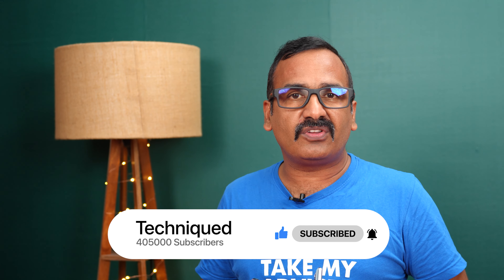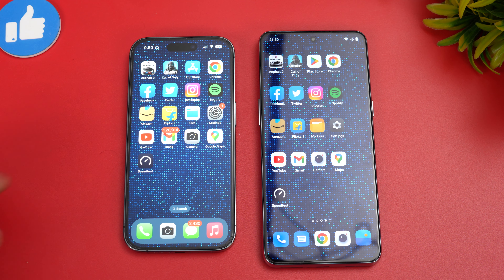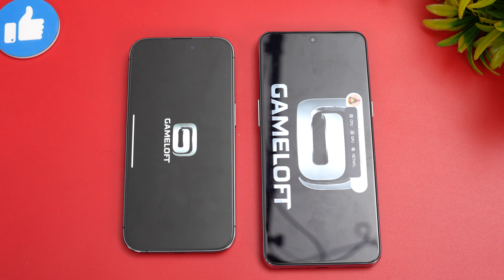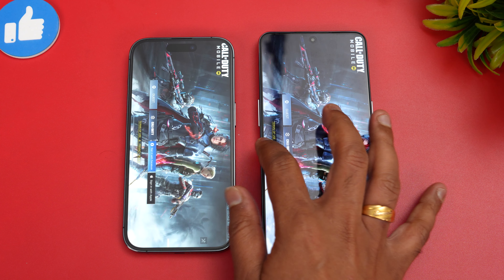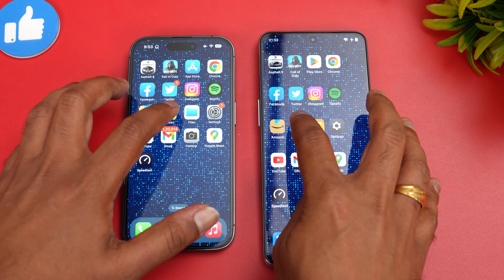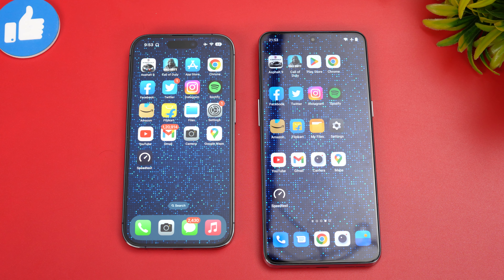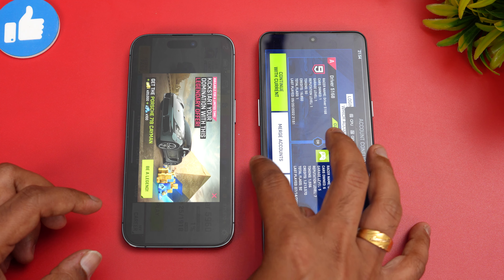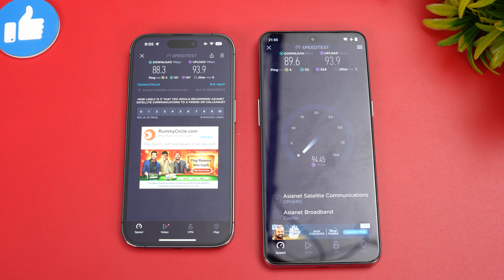iPhone 14 Pro vs OnePlus 10T Speedtest [A16 Bionic vs SD8+ Gen 1]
iPhone 14 Pro vs OnePlus 10T Speedtest [A16 Bionic vs SD8+ Gen 1]- performance, memory management and network speed.